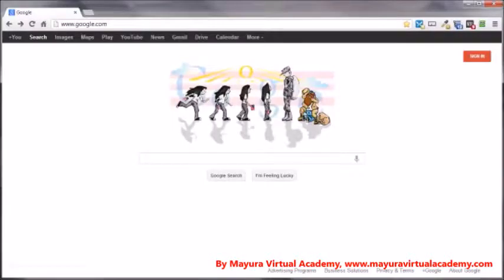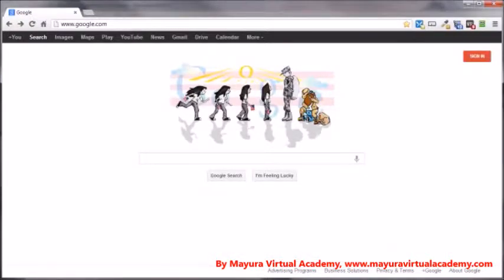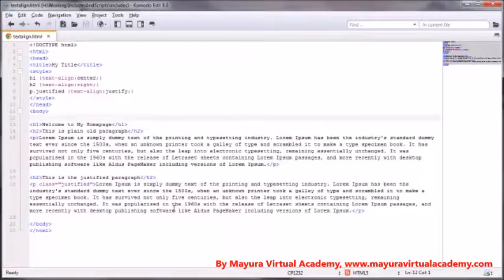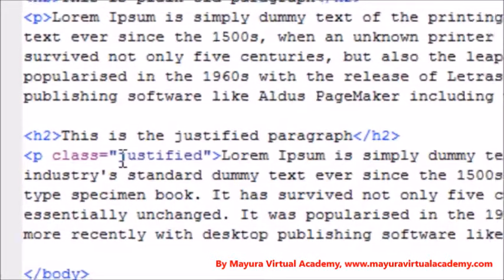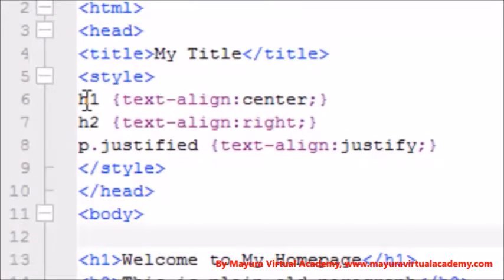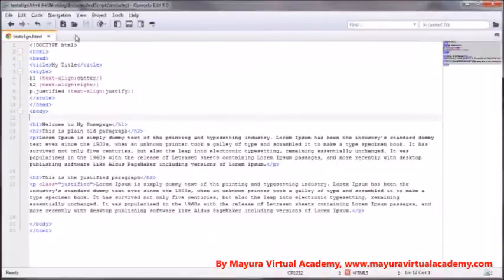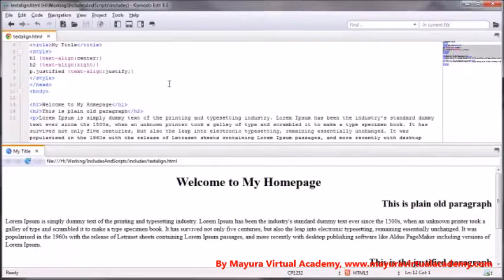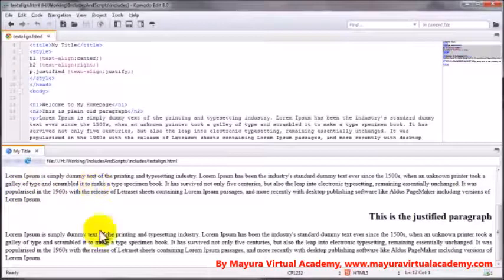13 CSS text alignment